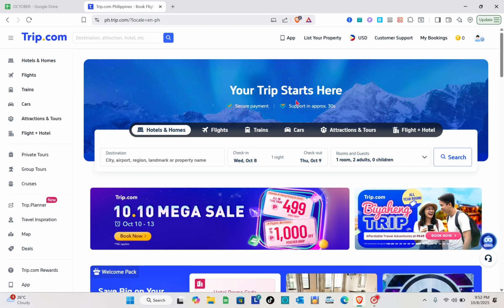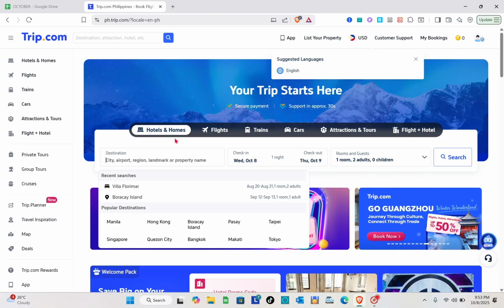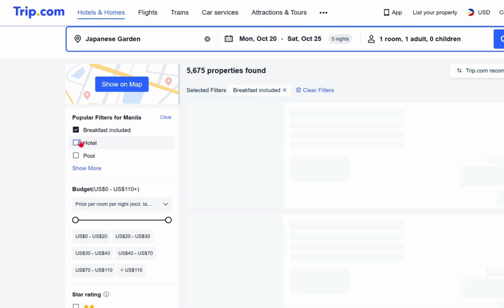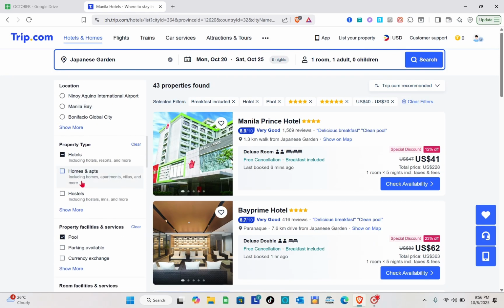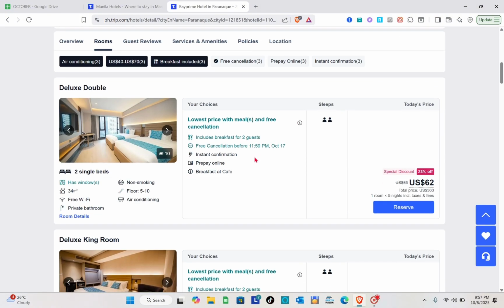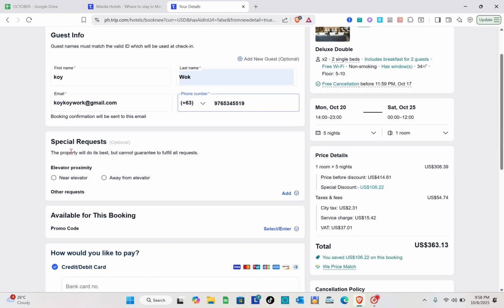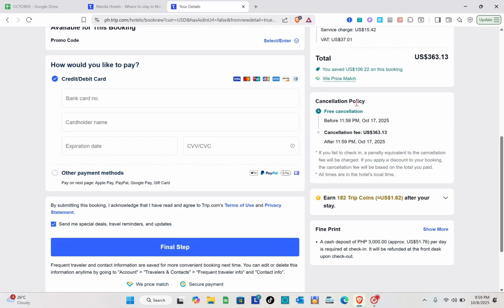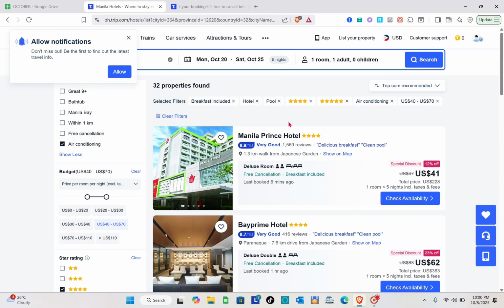How To Book Hotel In Trip.com (Full Guide)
Planning your next adventure? This comprehensive guide will show you exactly how to book a hotel on Trip.com, making your travel planning a breeze! We'll walk you through every step, from searching for the perfect accommodation to securing your reservation. Discover how to effectively use Trip.com's filters to find hotels that fit your budget, location preferences, and amenities. Learn tips and tricks for snagging the best deals and making sure you get the most out of your hotel booking experience. Whether you're a seasoned traveler or new to online bookings, this video has everything you need to confidently book your next stay. Get ready to explore the world with ease!